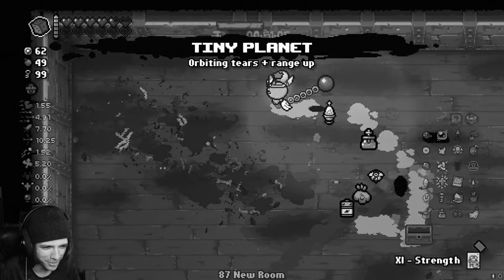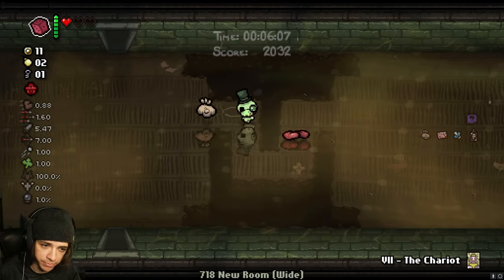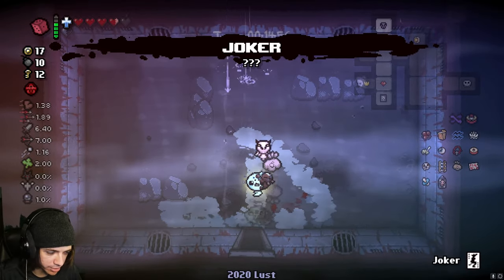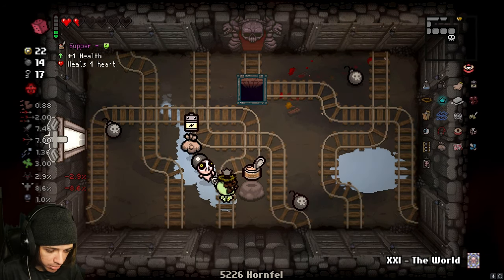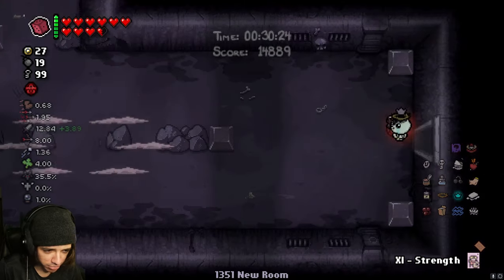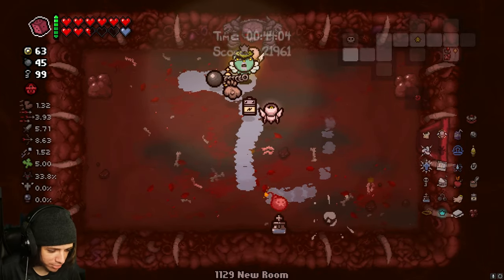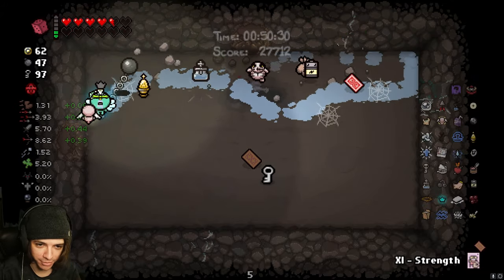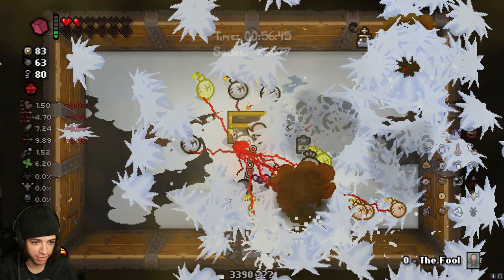This Mod Adds Insane New Dr. Fetus Synergies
The best Dr Fetus run of all modded Isaac runs.

It helps me make more content you guys want.